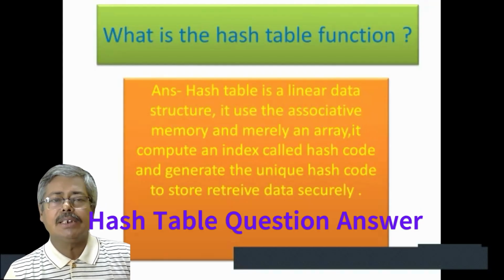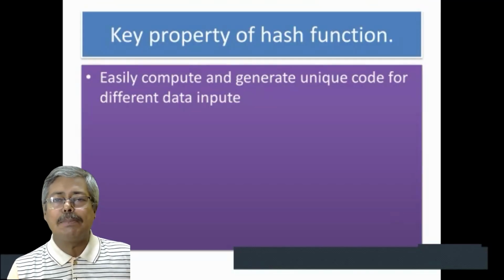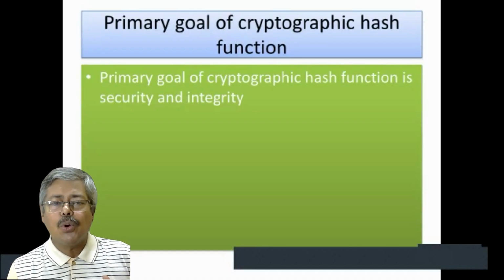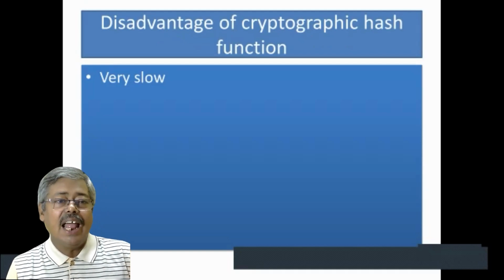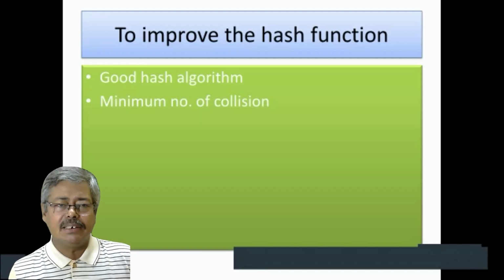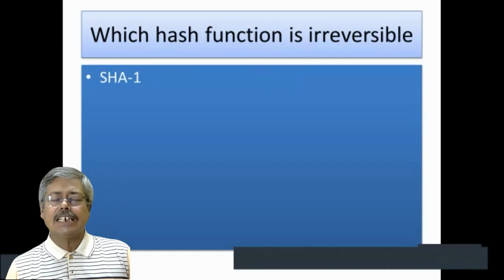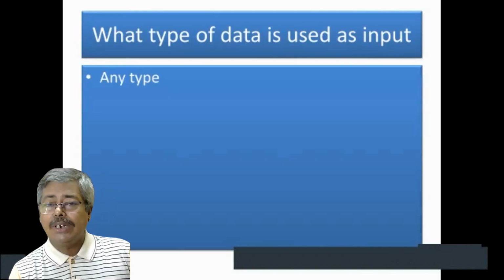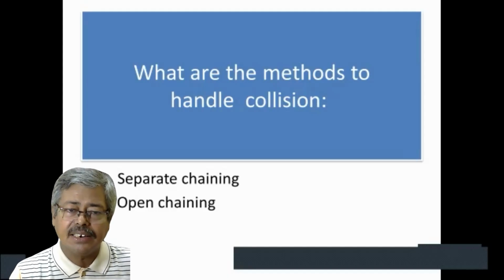Hash Table Question Answer